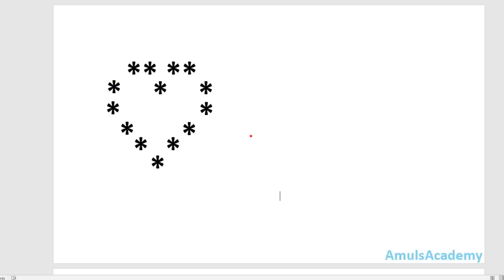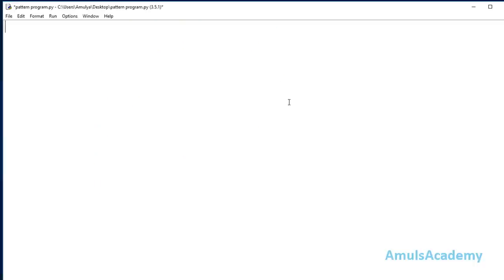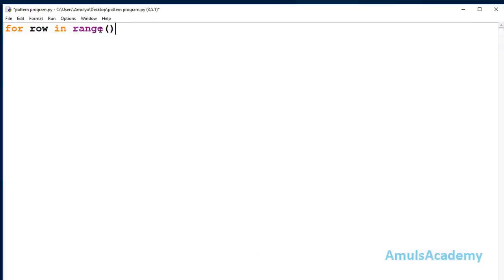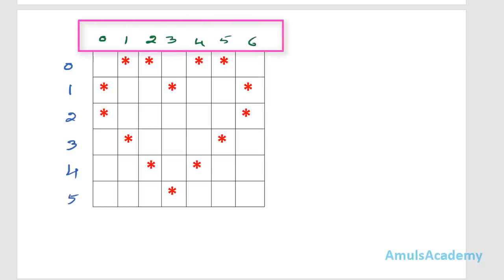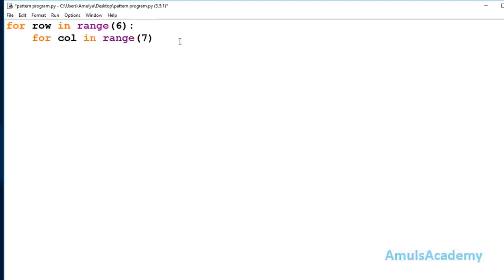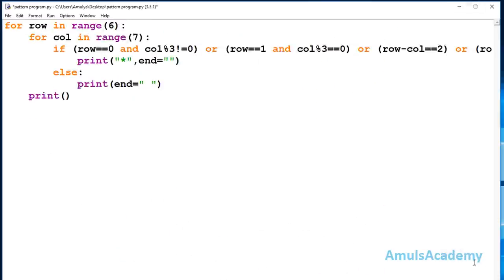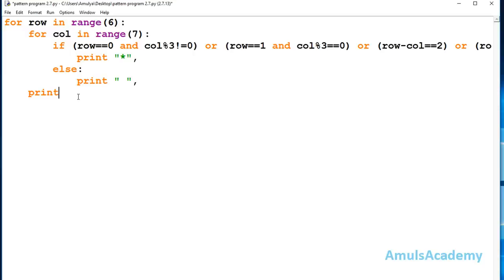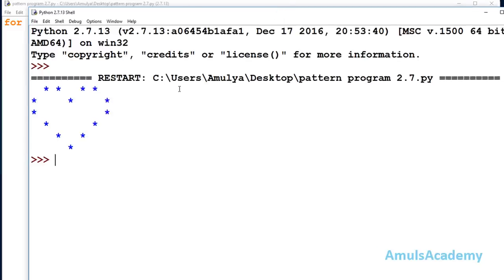Python Pattern Program - Printing Stars in Heart Shape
In this Python Pattern Programming video tutorial you will learn How to print stars in heart shape in detail.

To print stars in heart shape we will use nested for loops. One for loop is for row and another one is for column next we will use if else conditional statements and the conditions are separated by logical and or operators.